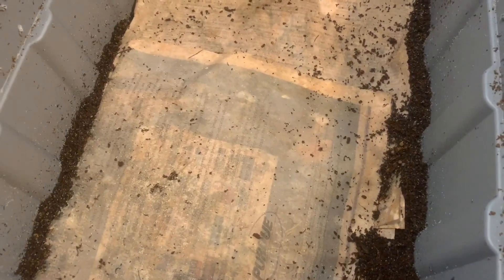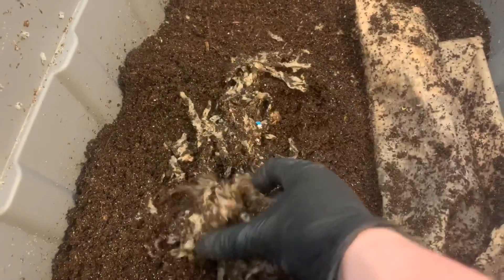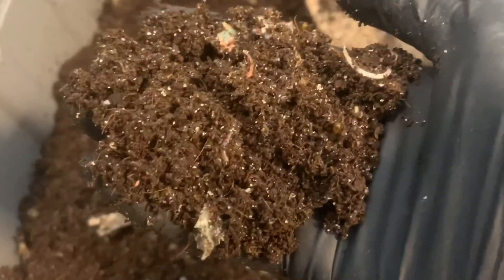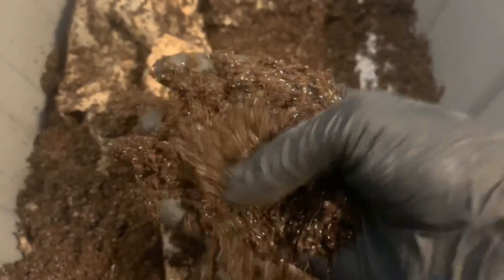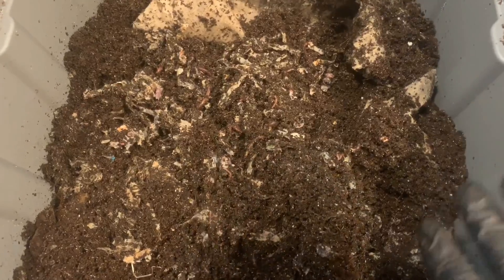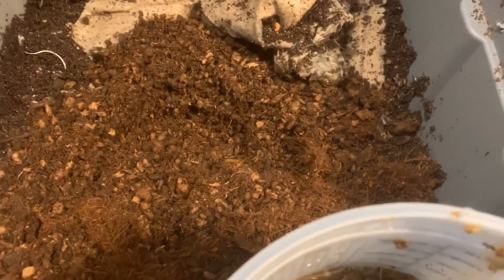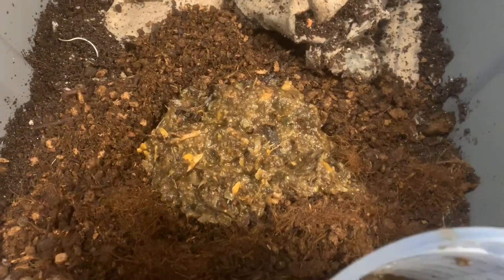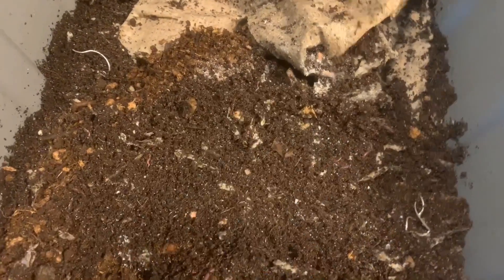A Large Blended Feeding for the Sand vs. Eggshell Experiment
Not a super exciting update today... I was behind and therefore my worms were all spread out today.  The springtails are in abundance but the castings are absolutely beautiful!

The shredded newspaper from last time is quite matted-down so I decided to use some leftover remnants of coconut coir and peat moss that I am using for seeds and for my cocoon project.  Remember, always use what you have before ever buying anything for your worms!  They can do just fine without any fancy additives!

The soppy, wet feeding is going to be a hit!  I can feel it.  I did spot some cocoons.  More in the eggshell bin but I still don’t see an abundantly huge difference that I could say if one is doing better than another.  My plan is for another 2-3 months with regular and aggressive feeding before counting or weighing our worms for the final verdict.

CHECK OUT A LIVE STREAM THIS WEDNESDAY 4/17/19 @ 6PM EST!

Lots to talk about!

Happy Monday!

COCOONS GOING ON SALE TO THE PUBLIC AT FULL PRICE OFFICIALLY AS OF JUNE 1st.  ALL I ASK IS FOR A LITTLE LENIENCY AS I FIGURE OUT MY NUMBERS AND TIMING.